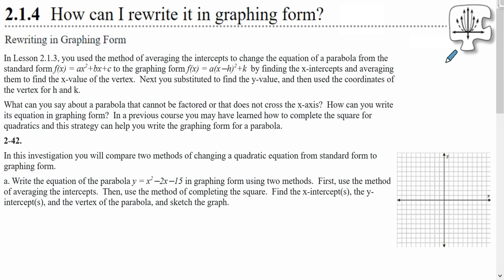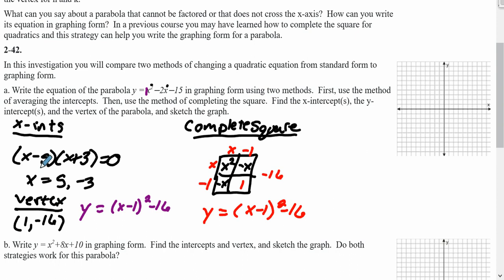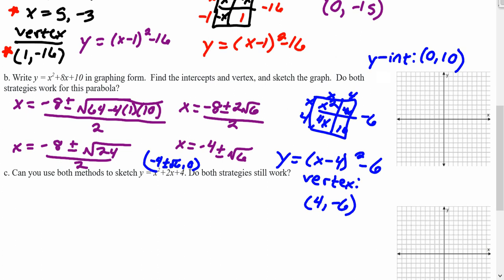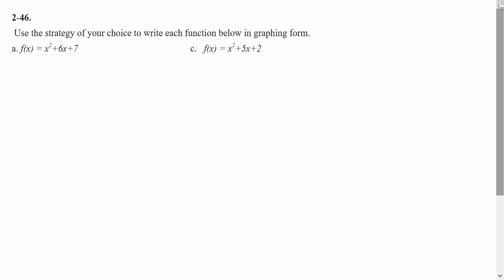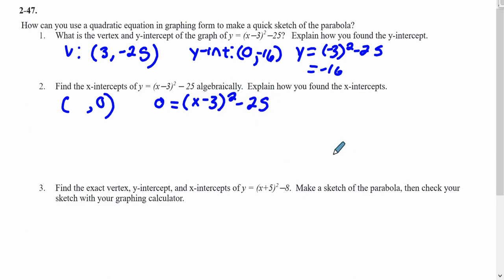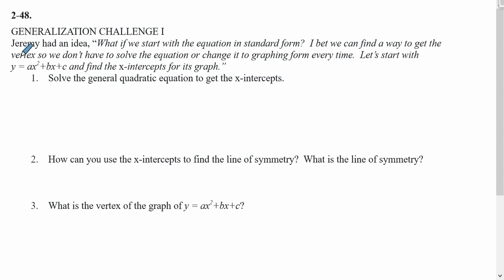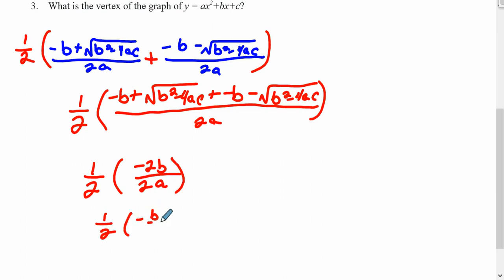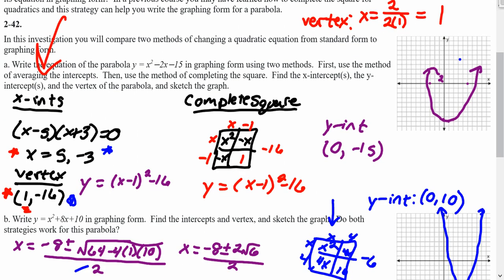2 1 4